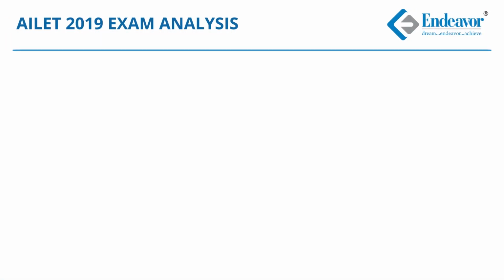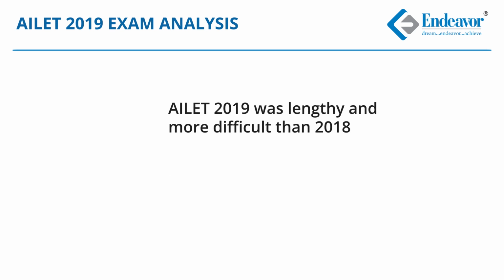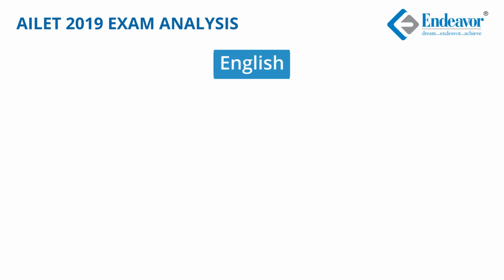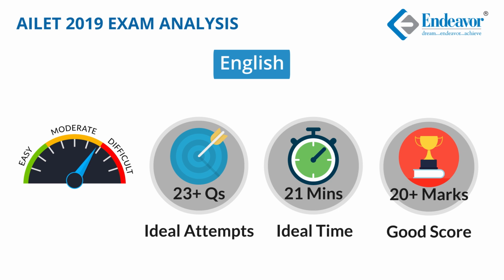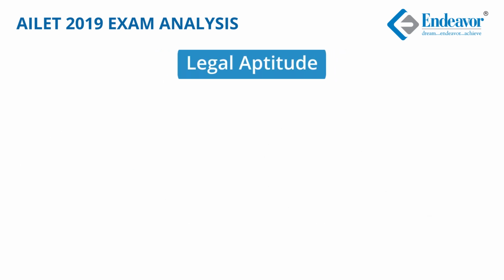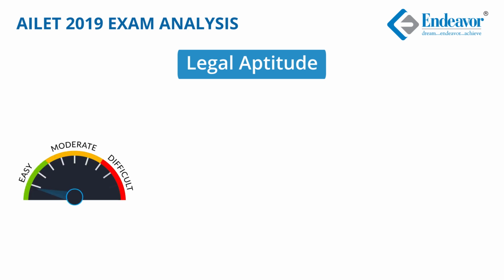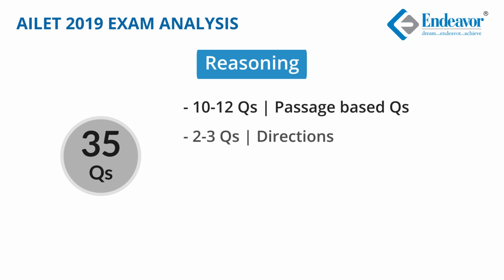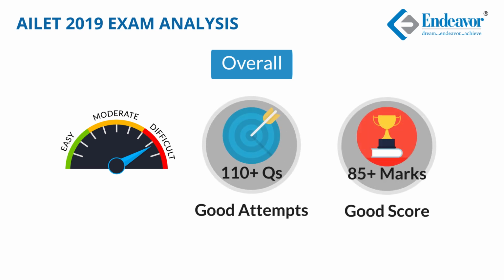AILET 2019 Exam Analysis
AILET is the exam conducted for admission in NLU, Delhi. In this video we explore everything that happened in AILET 2019 exam with section wise break up, ideal number of attempts.